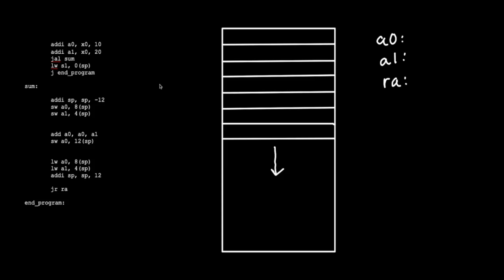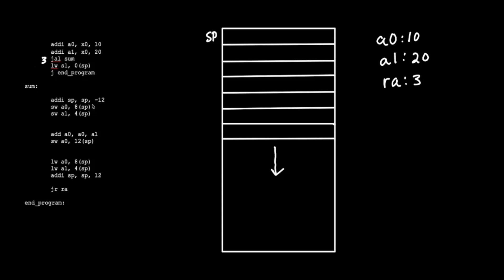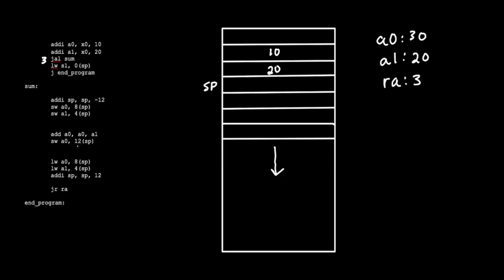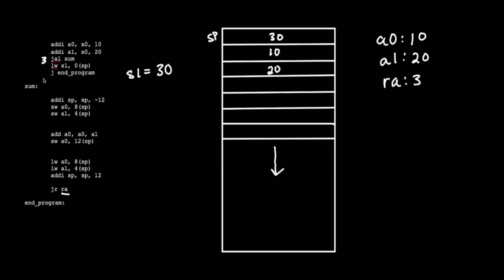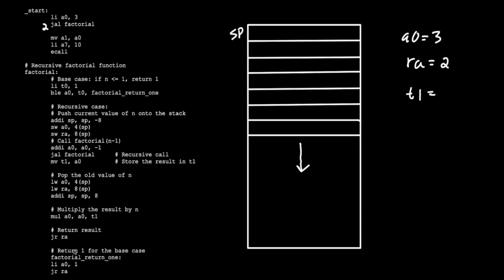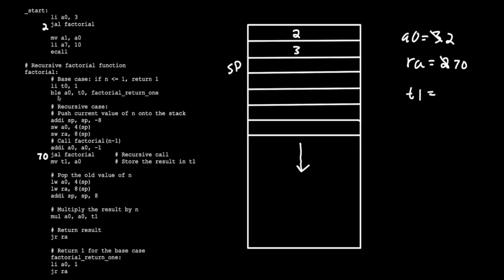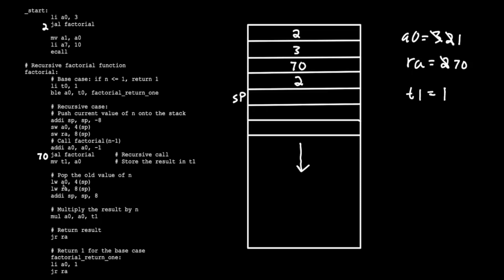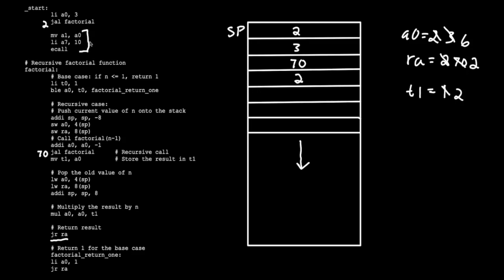RISC-V Introduction to Stack & SP - Part II - Practice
This video takes the ideas from the first video and uses the concepts to walk through two practice problems. The first program is a very simple addition, while the second program is a more advanced recursive function.